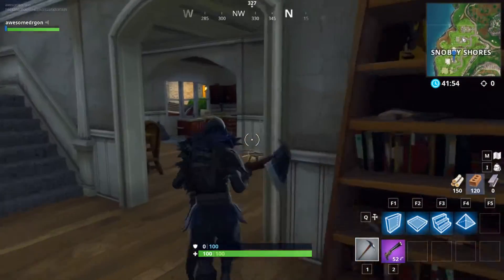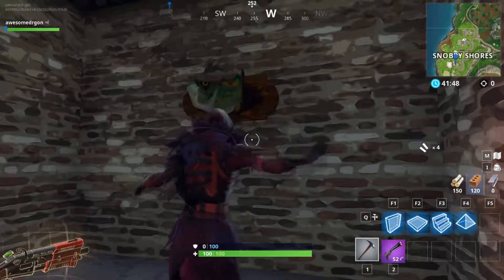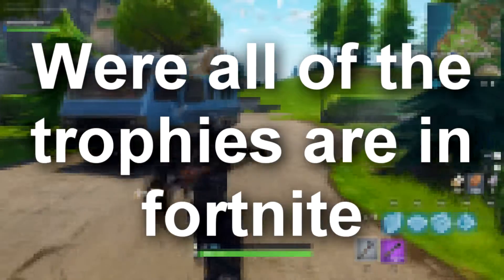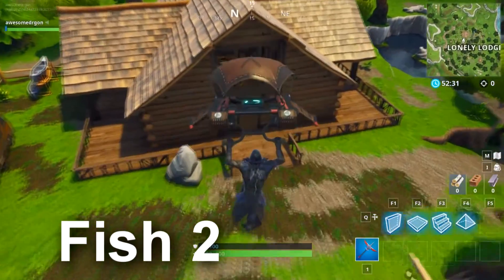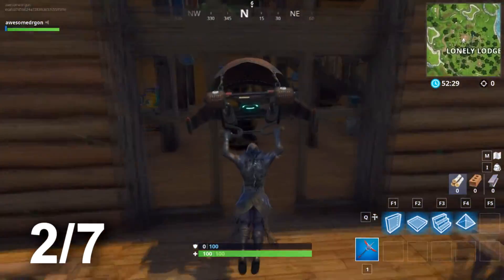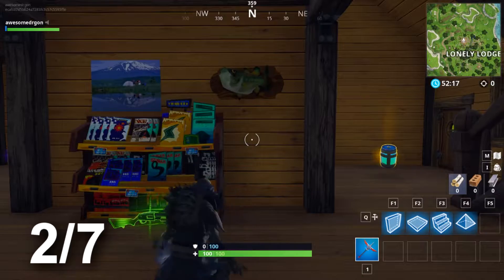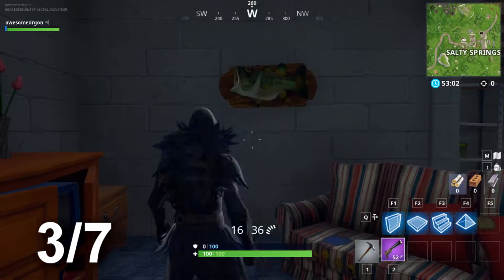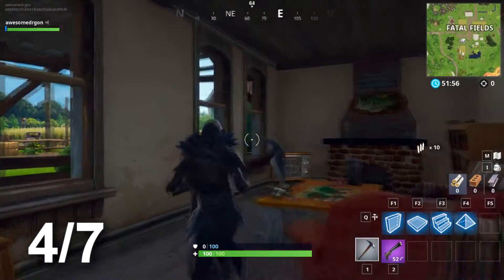Fish Trophy Fortnite 7 Locations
Hello i am awesomedrgon. I am kid friendly an di play minecraft roblox and more.